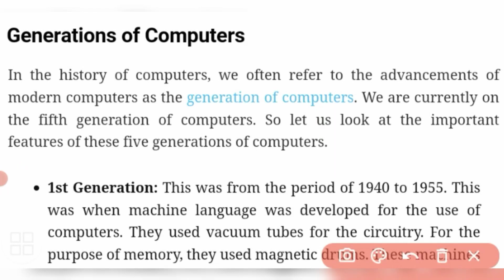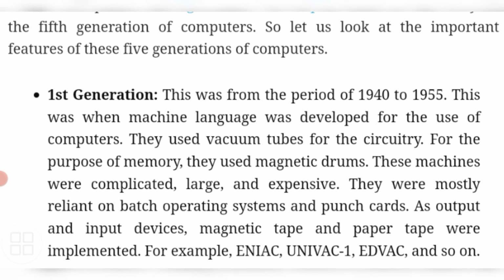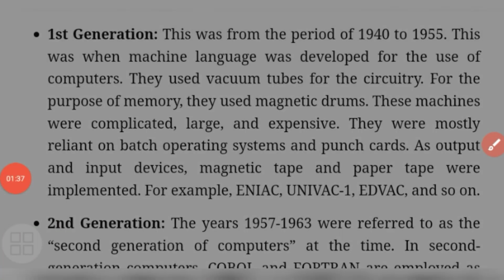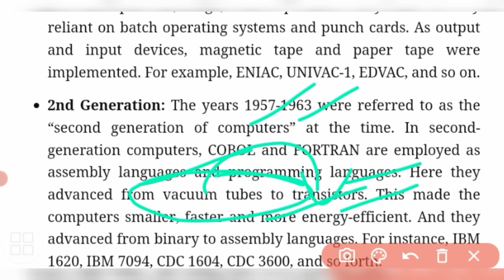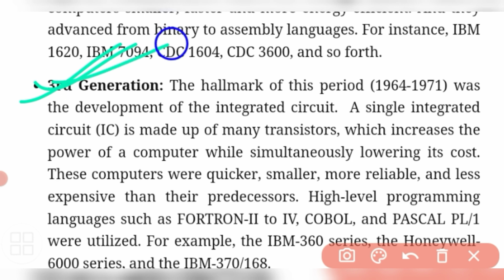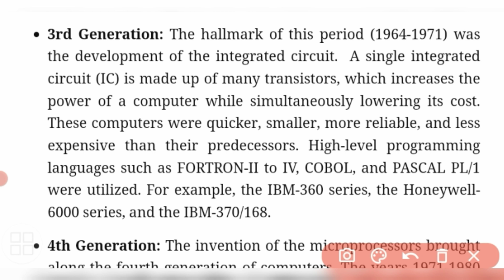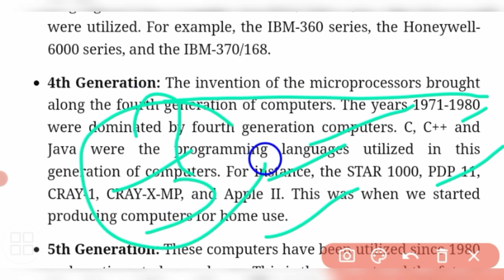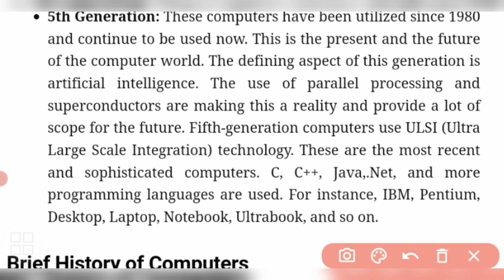Generations of Computer | Difference in all generations of Computers easily explained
So hope you are covering all the videos in the series.

Stop Giving Excuses! Do it now and code now